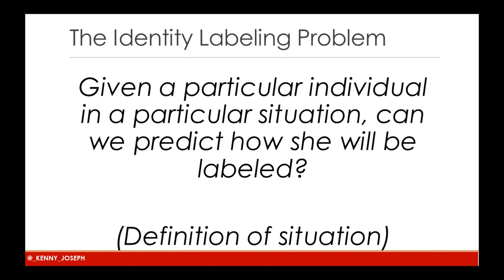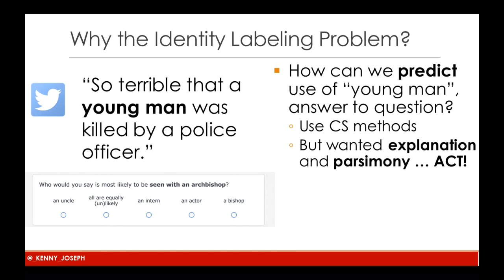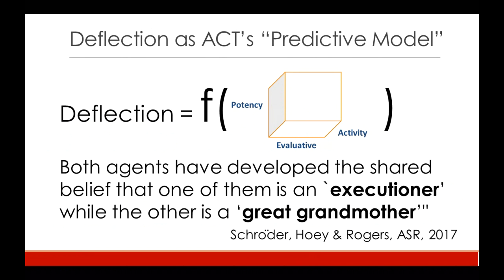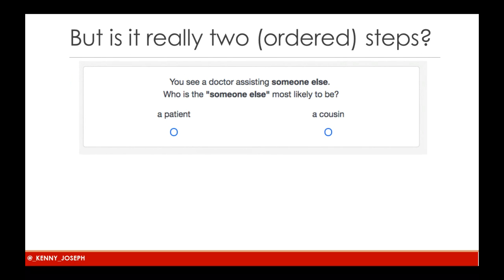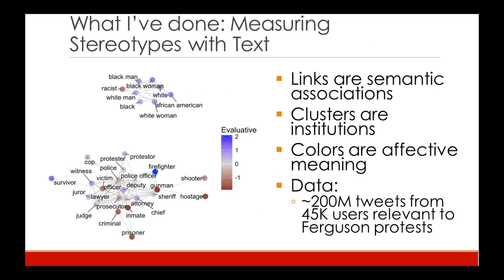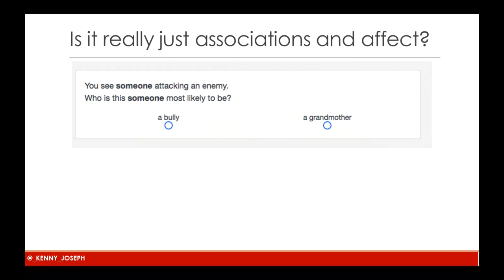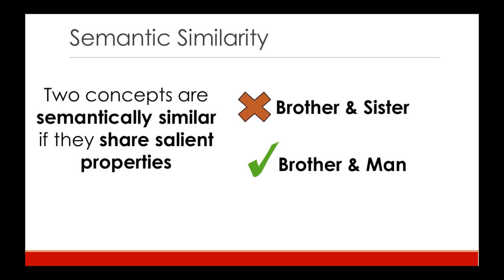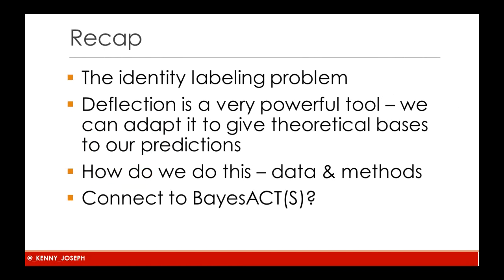Kenny Joseph, The Identity Labeling Problem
Presentation by Kenny Joseph at the conference Modeling Social Interactions: New Directions in Affect Control Theory. Held June 22-24, 2017 at Dartmouth College in Hanover, NH.